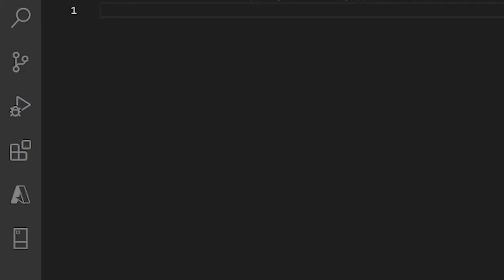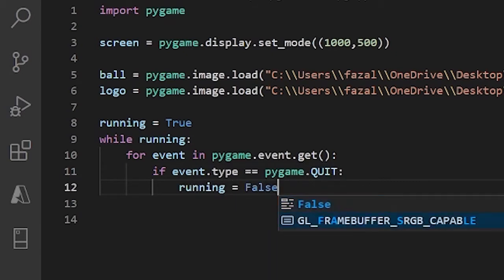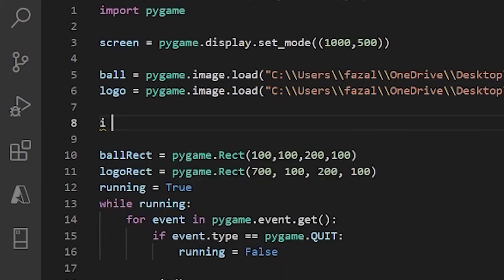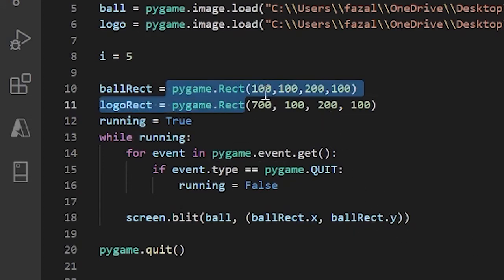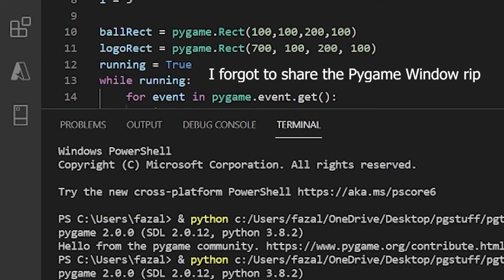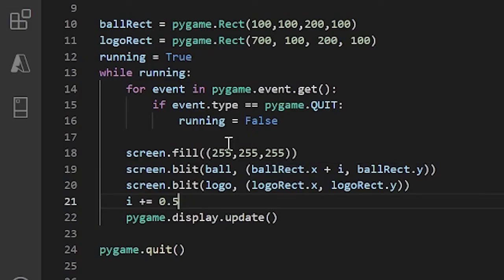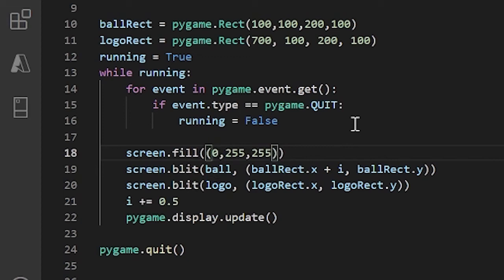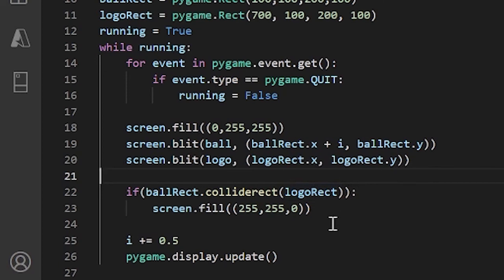How To Detect Collisions in Pygame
In this video, I show you how to detect collisions in pygame, particularly, between two Rect objects.